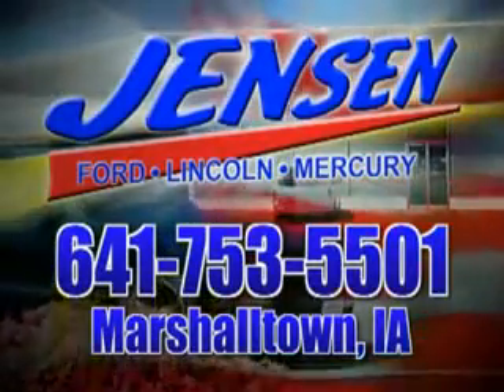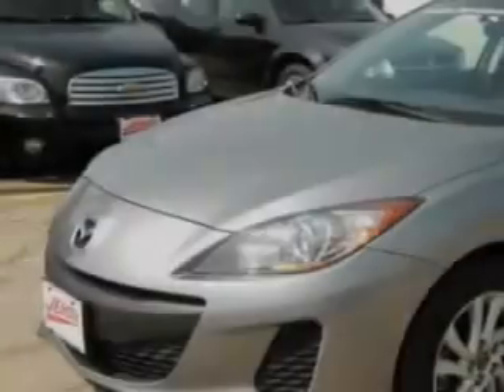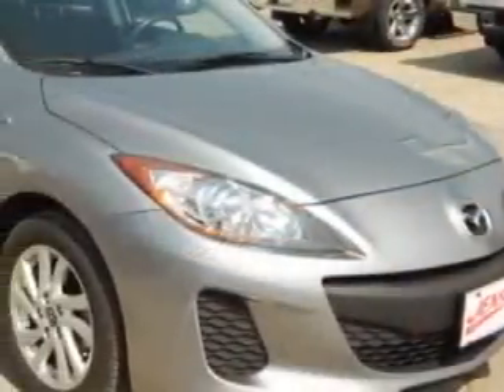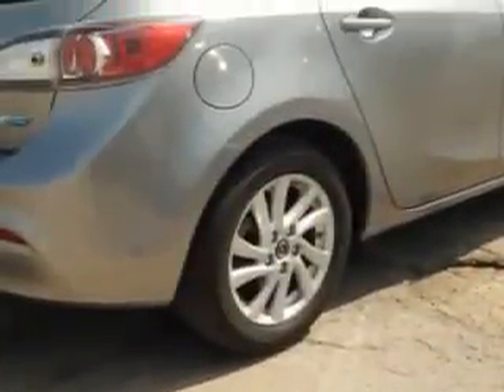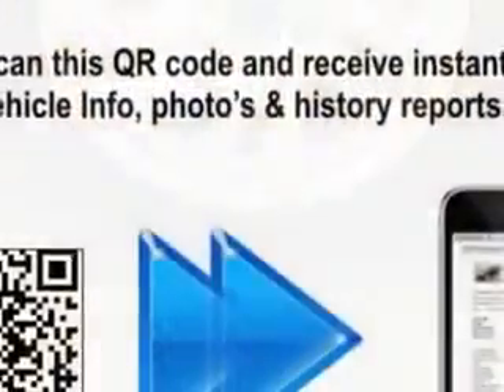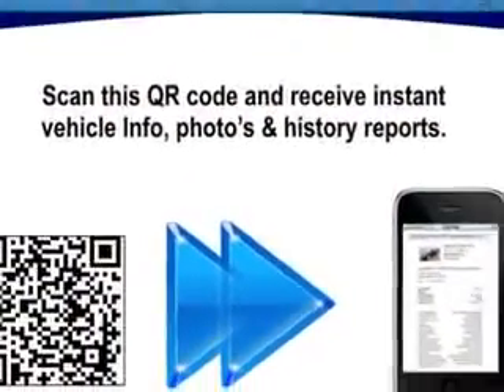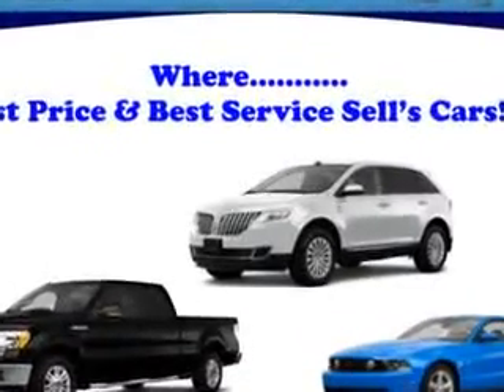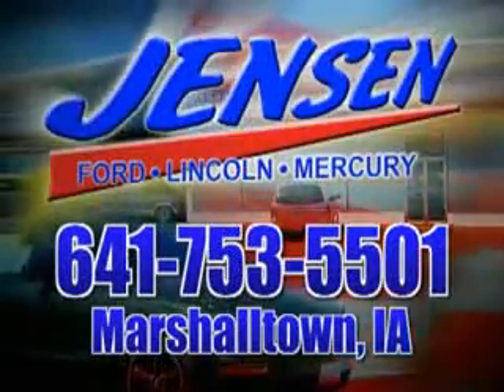2013 Mazda MAZDA3 Jensen Ford-Lincoln Marshalltown, IA 50158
Mazda MAZDA You will love this Liquid Silver Metallic Mazda Mazda3 5 Dr Hatchback, equipped with a 4 Cylinder engine and an automatic transmission. Enjoy an exceptional 39 miles to the gallon on this great car with features like Side Impact Airbags, Steering Wheel Phone Control, Driver Side Air Bag, Passenger's Front Airbag, Power Window Locks, Center Arm Rest w/Storage, Anti-Lock Braking System, Passenger Climate Control, Rear Seat Shoulder Belts, Performance/Traction Control, Steering Wheel Radio Controls, Auxiliary Audio Input, Keyless Entry, Tinted Glass, Alloy Wheels, Satellite Radio, and much more. Enjoy the drive and have peace of mind in this Mazda Mazda3. See us at Jensen Ford-Lincoln today!
MILES: 32,718
VIN:JM1BL1L77D1720913

Jensen Ford-Lincoln
2805 S. Center ST.